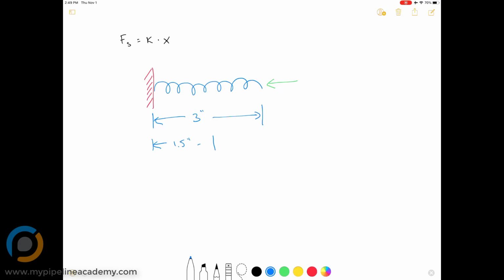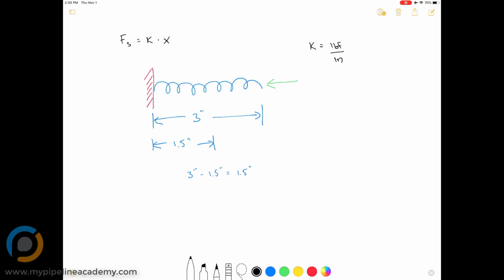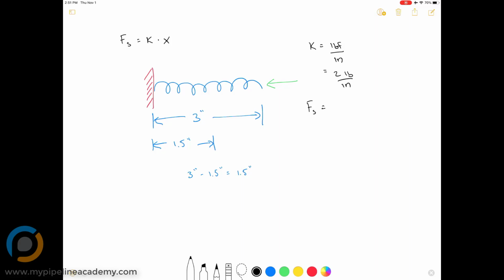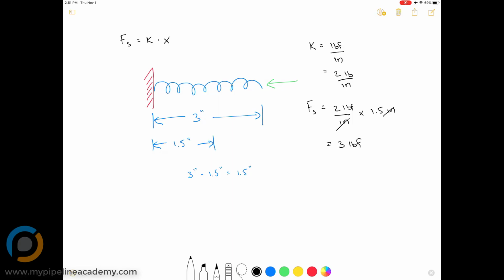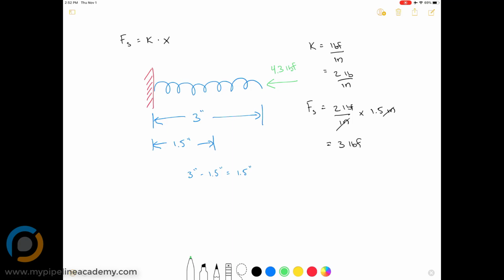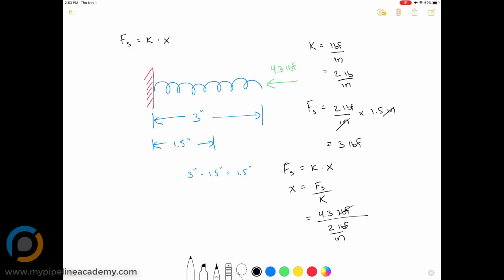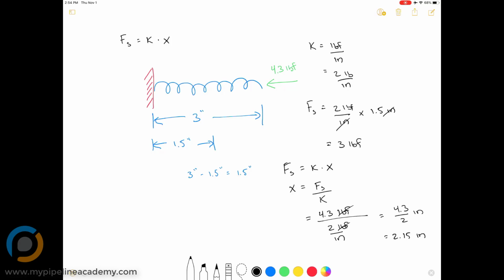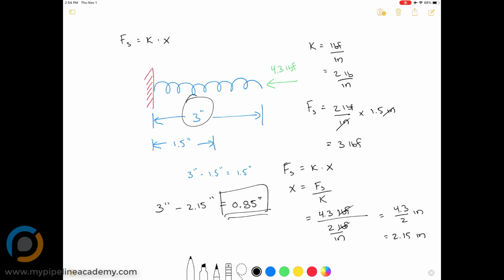Mechanical Design: Equations - Spring Force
Imagine you’re an infamous pirate hundreds of years ago. Like all respectable pirates, you have a ship, and on that ship you have a plank off which unfortunate souls must walk on their way to Davie Jones’ locker. Because you’re a pirate who cares about appearances, you want to make sure the weight of your victim never causes the plank to permanently deform. As your victim walks to the end of the plank, it’s okay (and expected) if your plank begins to sag and deform downwards a bit, as long as it always springs back to being perfectly straight and horizontal once he or she exits the plank. How do you ensure you choose the right plank (from the plank store, of course) that will never permanently (i.e. plastically) deform, but only ever elastically deforms?

As a mechanical designer you will occasionally need to solve mechanics problems such as the above by using specific engineering equations. For example, in the scenario above one would need to calculate the maximum bending stress of the plank, and then compare it against the plank material’s yield stress to determine whether or not the plank would plastically deform (hint: if the max bending stress exceeds the material’s yield stress it will plastically deform).